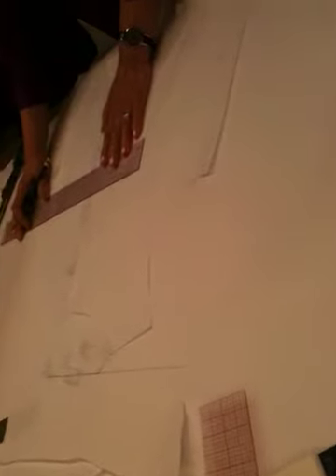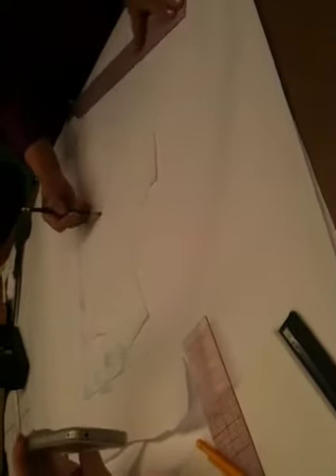Cowel 2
Cowel pattern tutorial